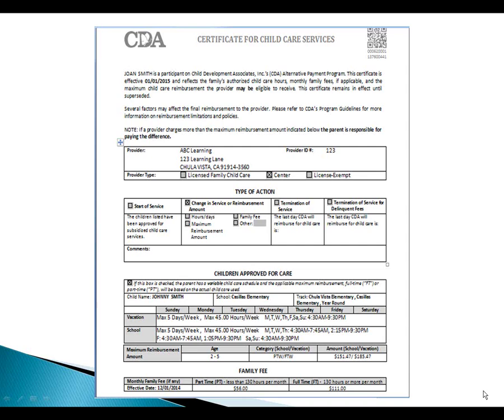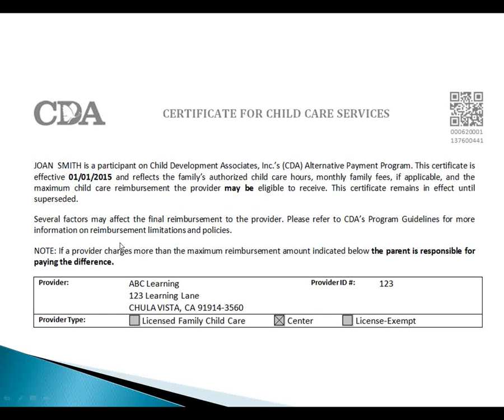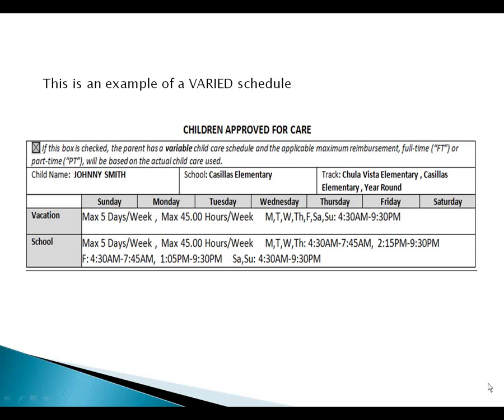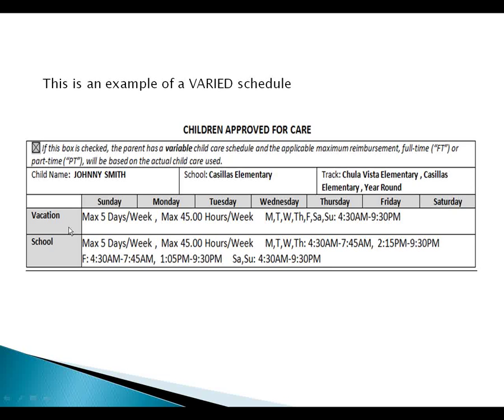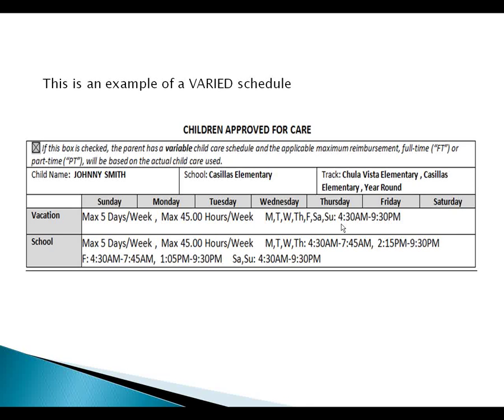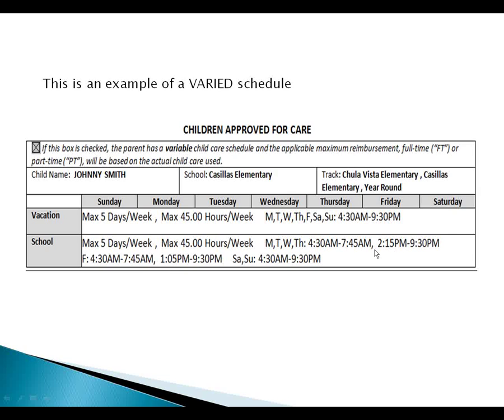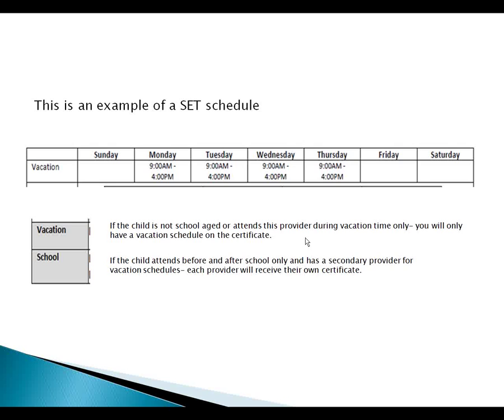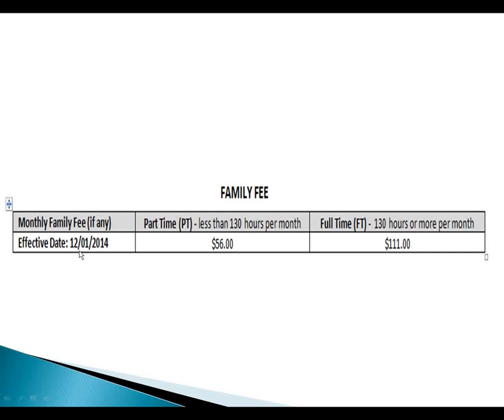Child Care Certificate